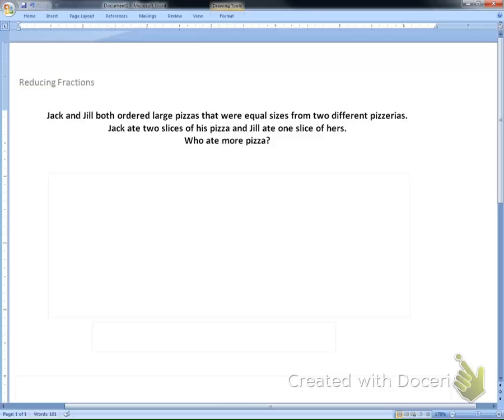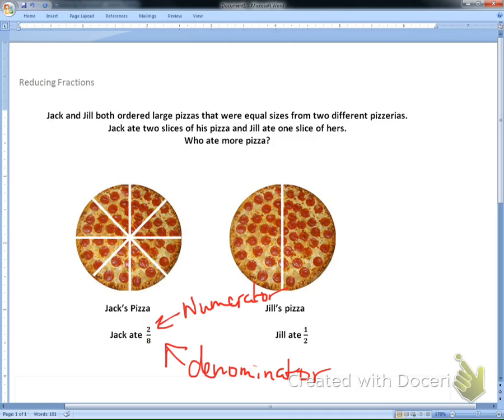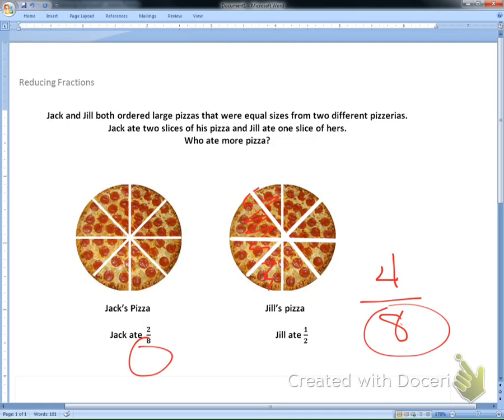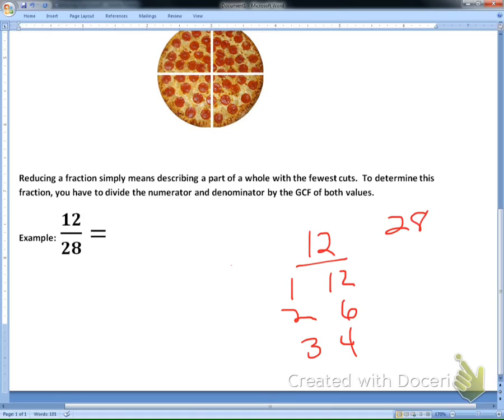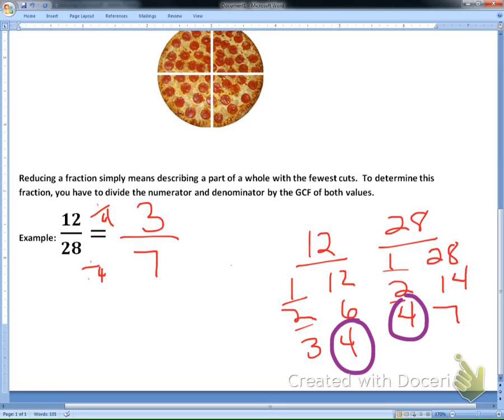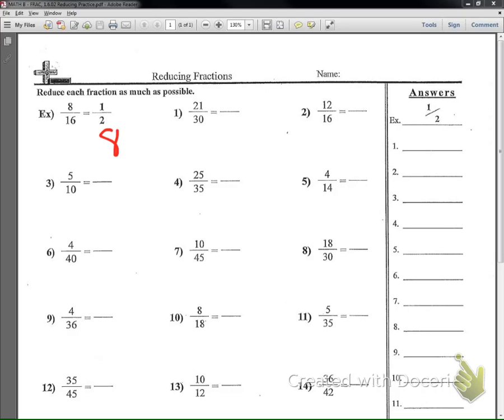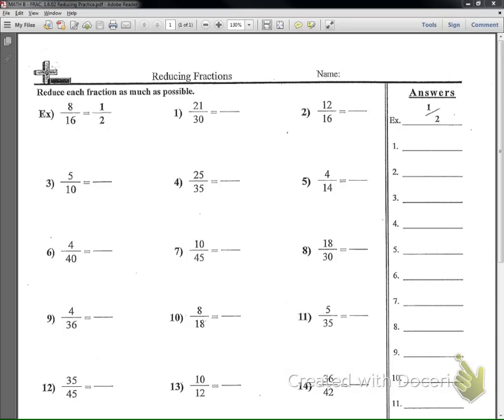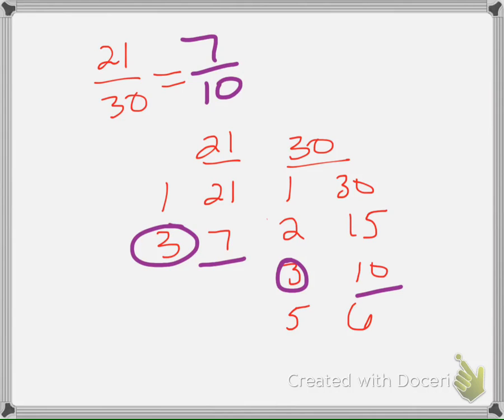MATH B - FRAC, 1.6.2 Reducing Fractions